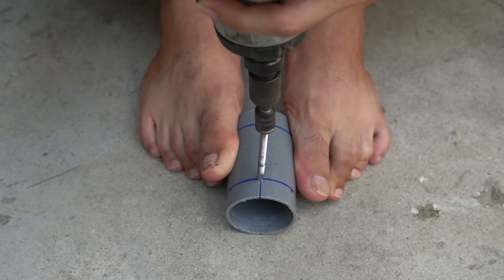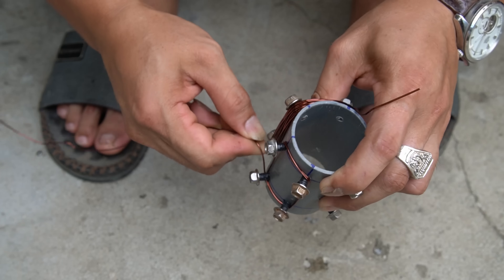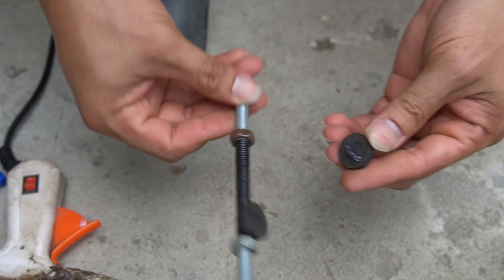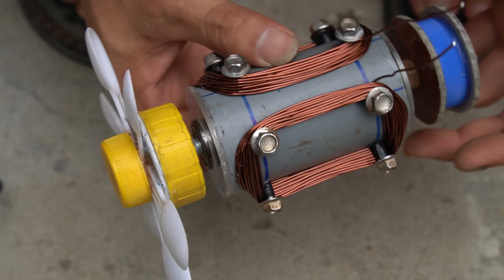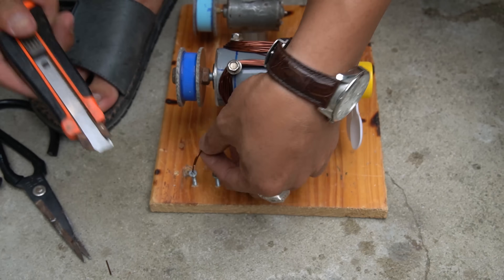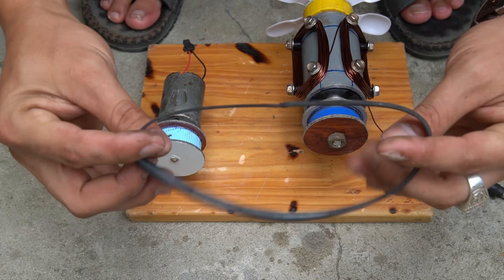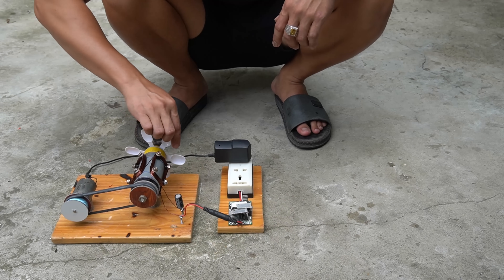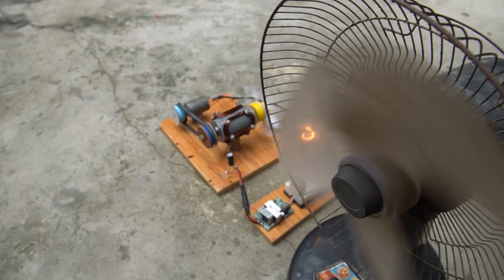Tiny Machine, Huge Power: Creating Endless Free Energy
⚡ Can a small device really produce endless free energy? It sounds impossible—but in this video, I reveal the secrets behind a tiny machine that delivers surprising power, and why it’s being talked about in energy circles around the world.

Whether you're into off-grid living, DIY innovation, or searching for ways to reduce your energy bills, this tech might just blow your mind. Compact, efficient, and scalable—this is the future of portable renewable energy.

🌍 Perfect for people in Europe’s top green-tech countries like Germany, Sweden, UK, France, and the Netherlands—or anyone ready to unlock true energy independence.

🔋 In this video, you'll discover:

How the tiny machine works

Setup & usage explained step-by-step

Is “free energy” real or just hype?

Power output vs. size test

Why this could disrupt traditional energy solutions

Ideal use for cabins, tiny homes, emergencies & survival setups

📦 Whether you're a prepper, a tech enthusiast, or just someone looking to save money and live smarter—this video is for you.